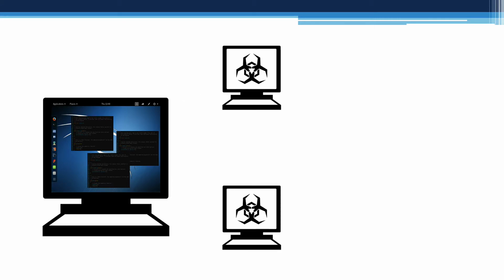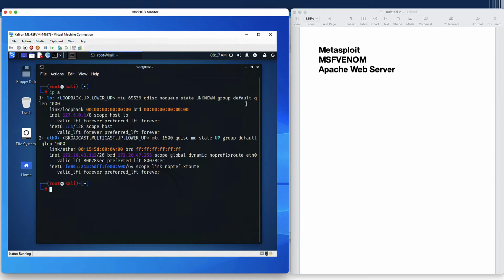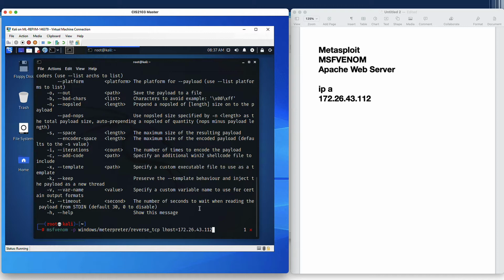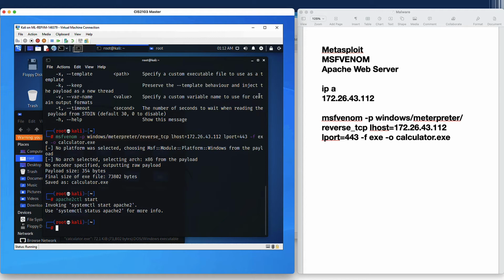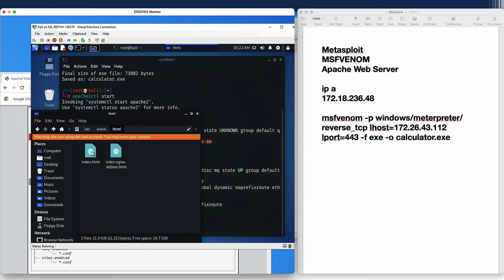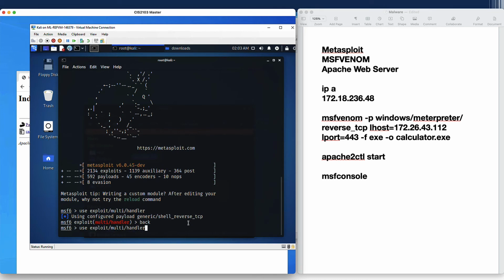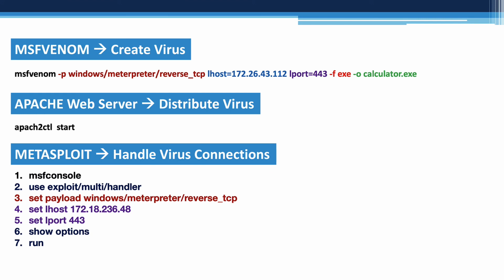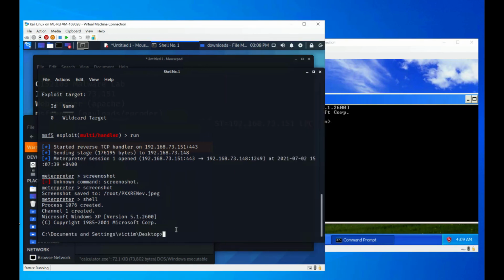CIS2103 Malware Lab Activity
In this video, I demonstrate creating a simple virus using Metasploit and Msfvenom, and spreading it using a website with Apache web server. The lab and demo are done in a controlled environment for education purposes.